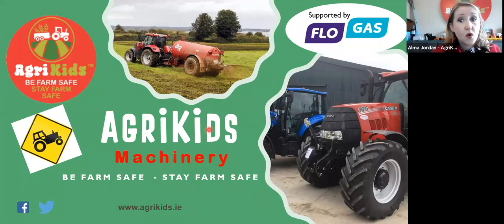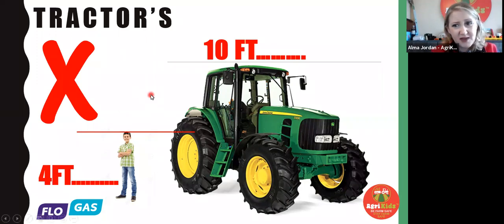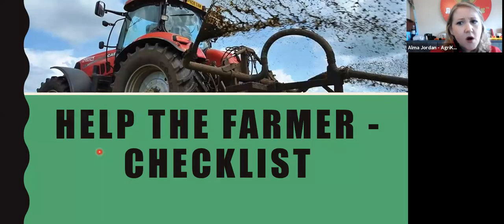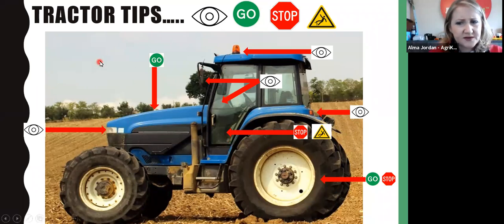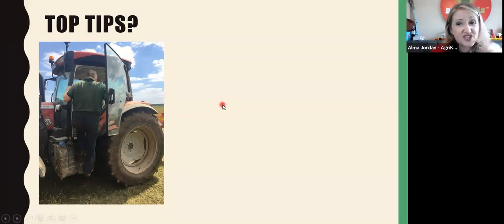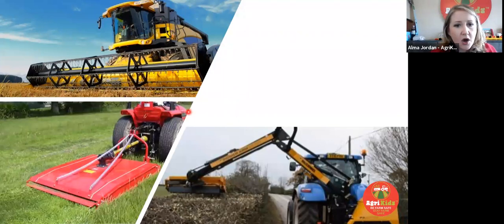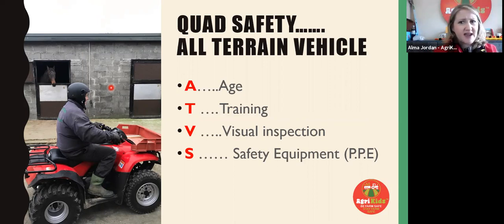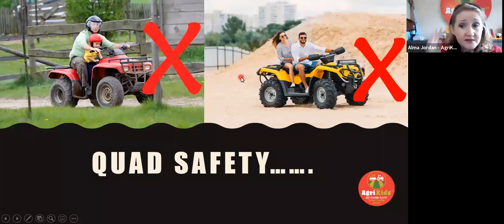Farm Safety Webinar: Machinery Safety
Recorded during Farm Safety Week 2020: Ideal for budding farmers aged 8-12 years, Ireland, this fun event will include helpful tips on how they and farmers can stay safe around some of the main machinery and vehicles used on our farms.  They will also learn their tractor safety checklist and P.T.O safety.
Supported by Flogas

AgriKids - Engaging, Educating & Empowering children to be our farm safety ambassadors.
Note: Competition is no longer accepting entries.